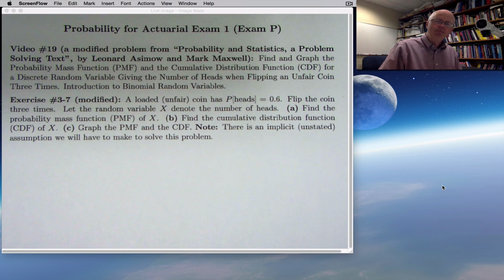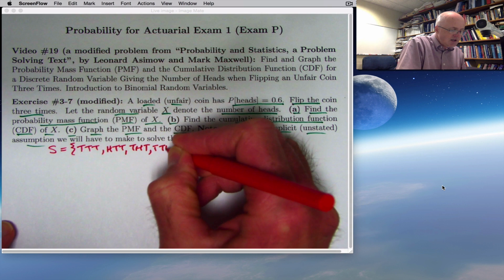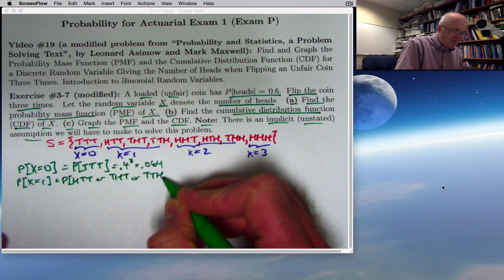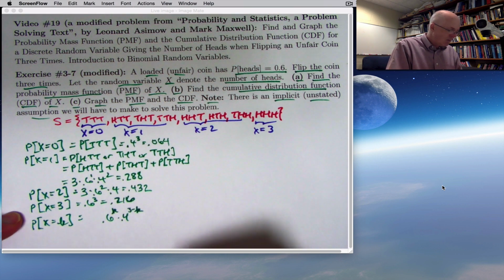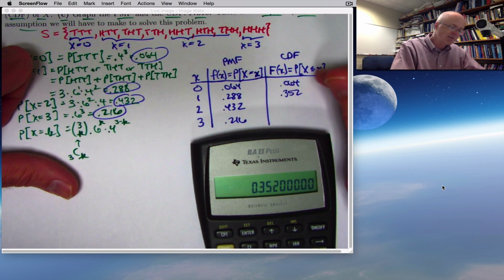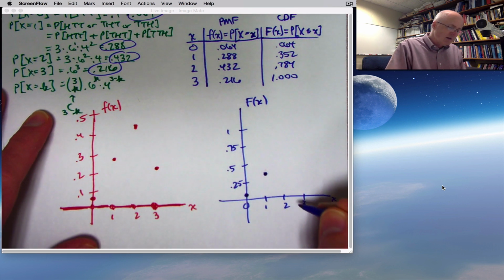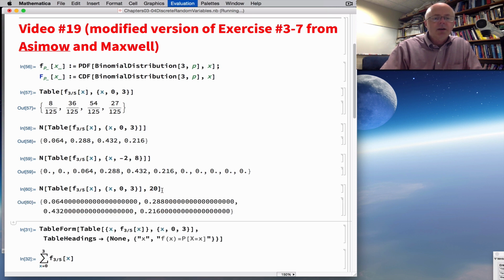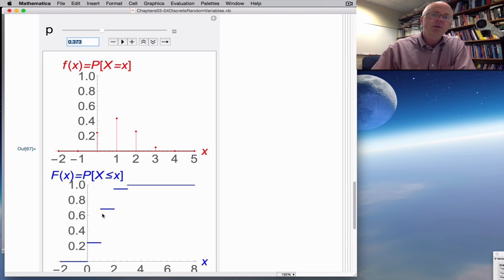PMF & CDF for the Number of Heads in Three Flips of an Loaded (Unfair) Coin. Intro to Binomial RVs.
Probability for Actuarial Exam P Prep (Actuary Exam 1 Prep), Video #19. Modification of Exercise 3-7 from Asimow textbook.

Probability Mass Function (PMF) and Cumulative Distribution Function (CDF). Introduction to Binomial Random Variables.

Exercise #3-7 (modified): A loaded (unfair) coin has P[heads] = 0.6. Flip the coin three times. Let the random variable X denote the number of heads. (a) Find the probability mass function (PMF) of X. (b) Find the cumulative distribution function (CDF) of X. (c) Graph the PMF and the CDF. Note: There is an implicit (unstated) assumption we will have to make to solve this problem.